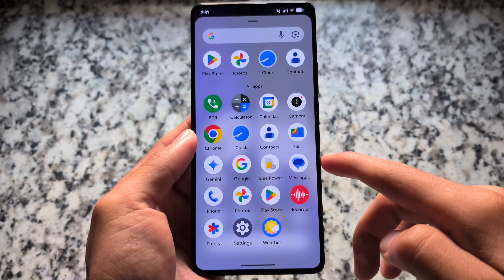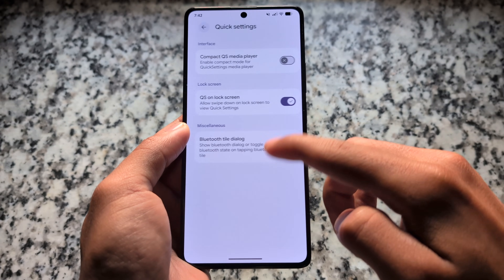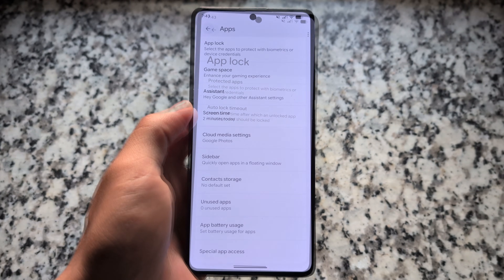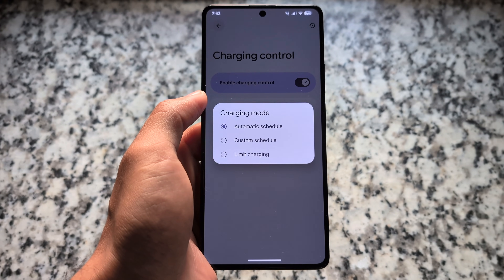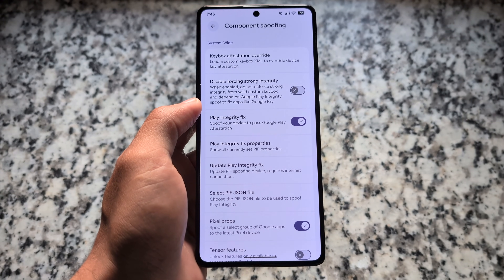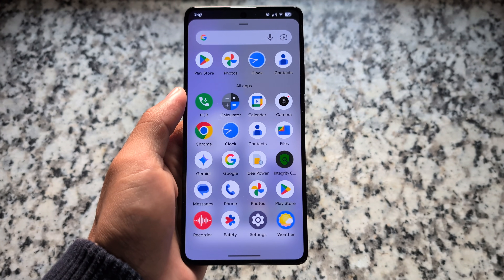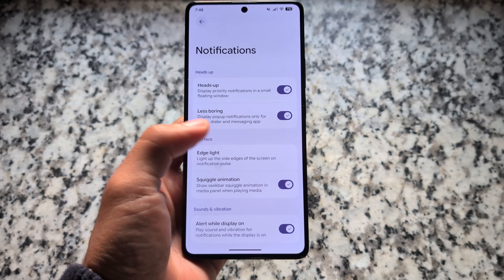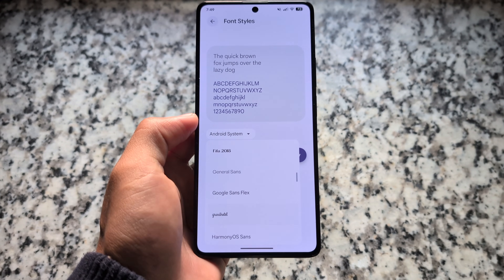🚀 Finally FULL Customization Returns 😍 Evolution X Android 16 QPR1 | Ultimate ROM of 2025? 🔥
Hey guys, What's Up? Everything is good I Hope. This video will show you " 🚀 Finally FULL Customization Returns 😍 Evolution X Android 16 QPR1 | Ultimate ROM of 2025? 🔥 ". Watch this video until the end to understand everything.